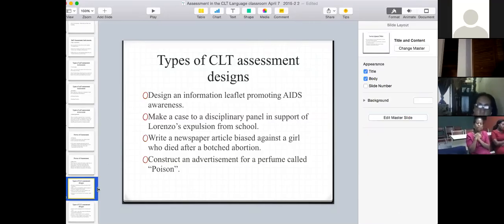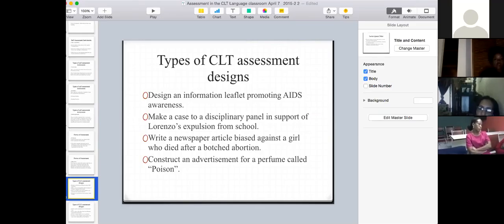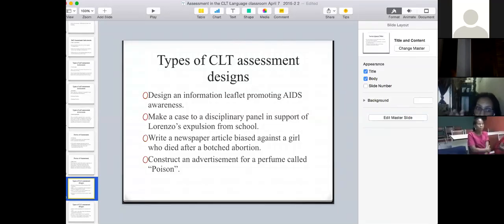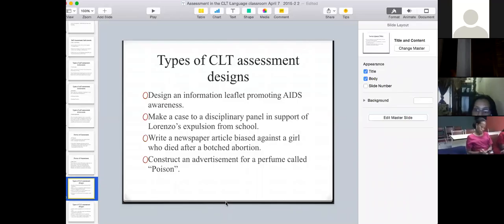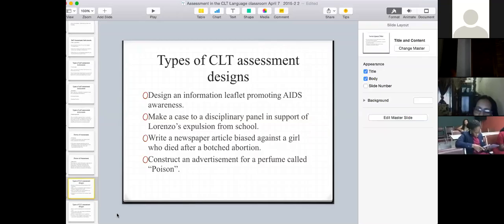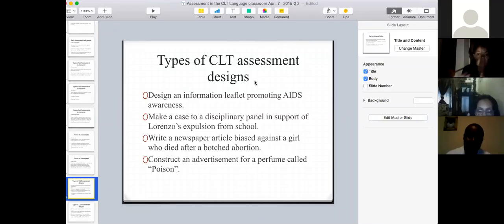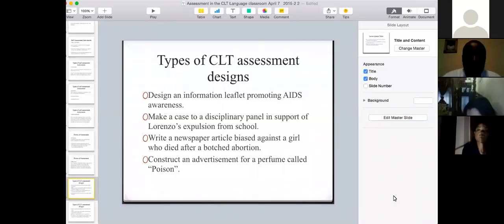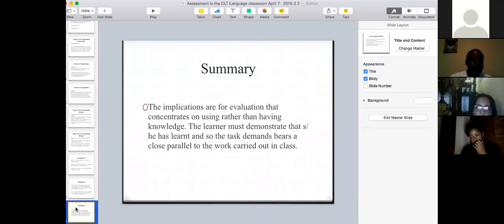Post Grad Diploma_ English Language Specialisation 810768283- May 9, 2016